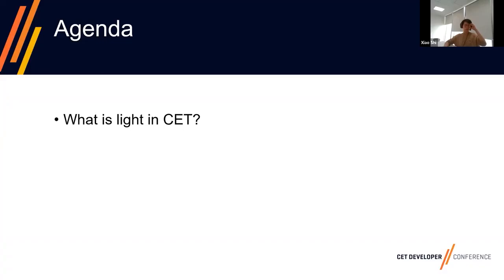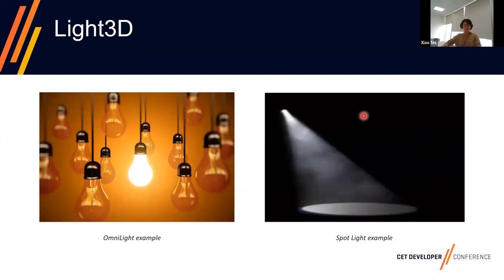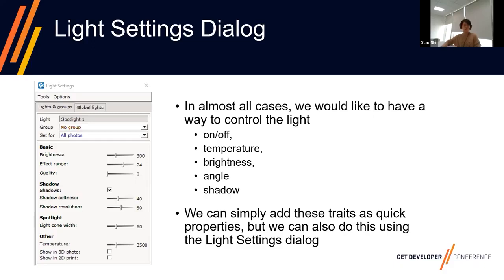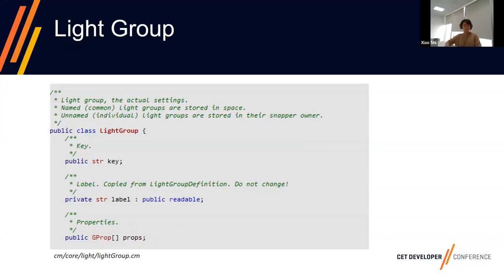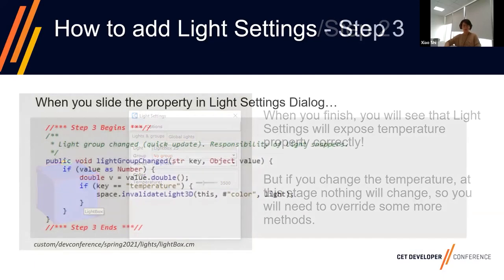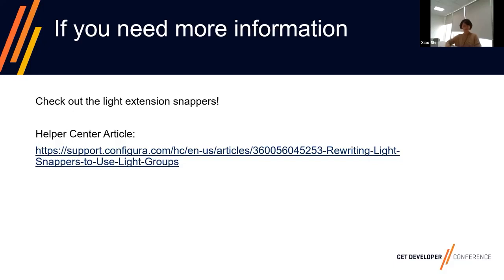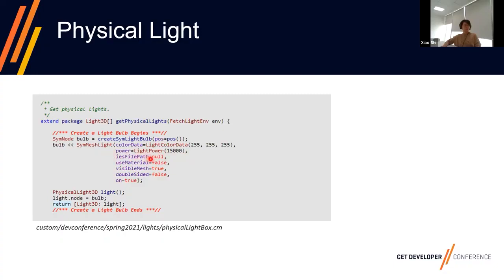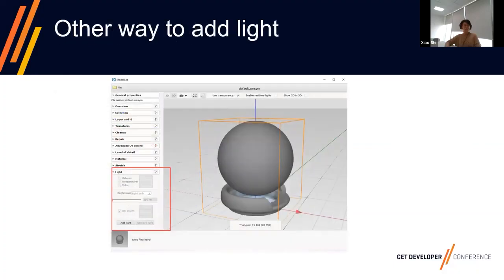Lights w/ Xiao Shi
Presented by Xiao Shi